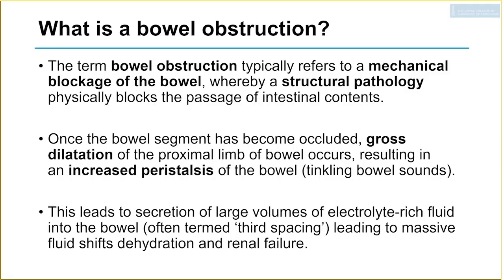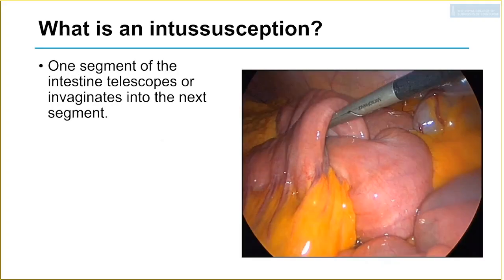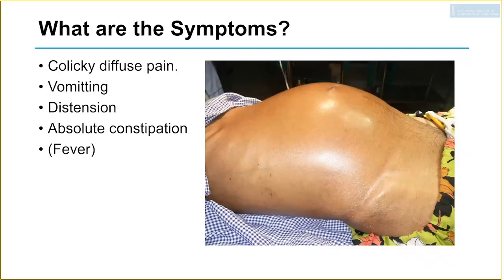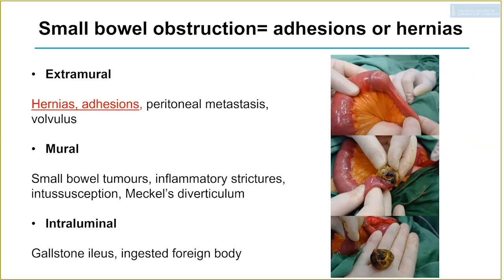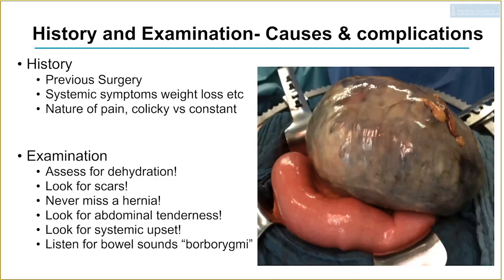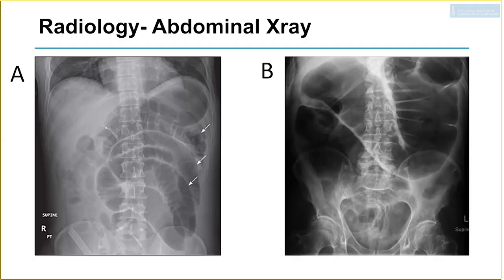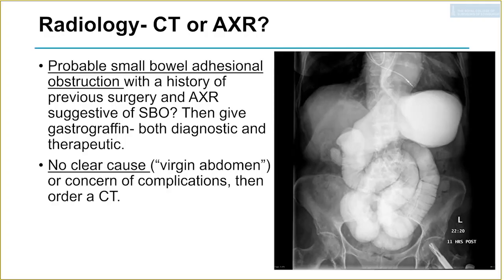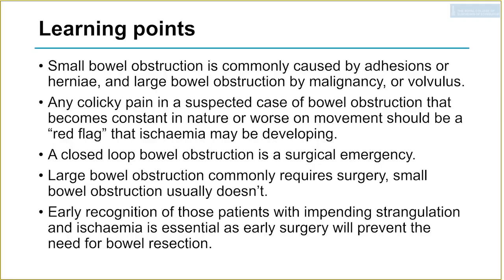2 RCS Intestinal Obstruction